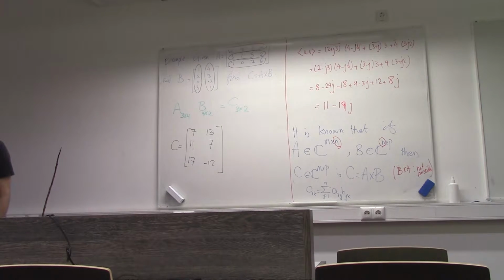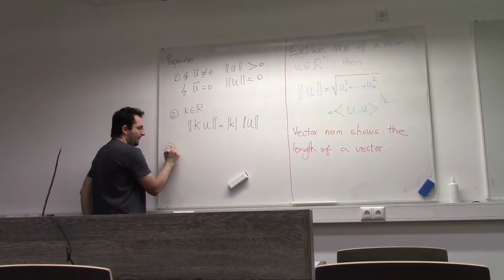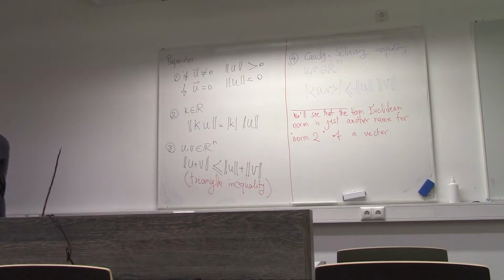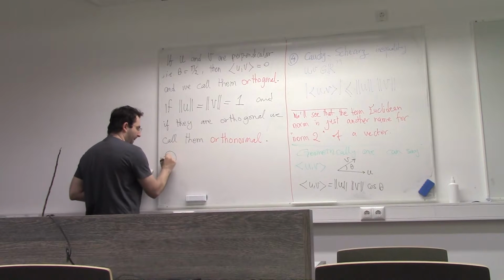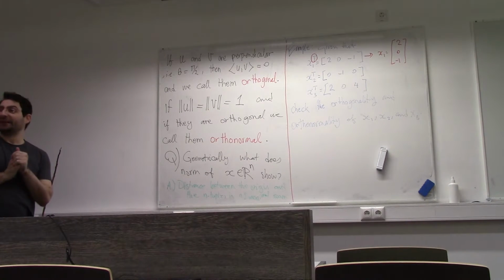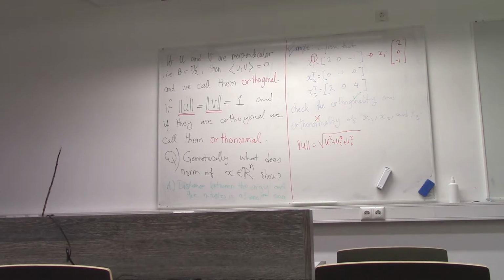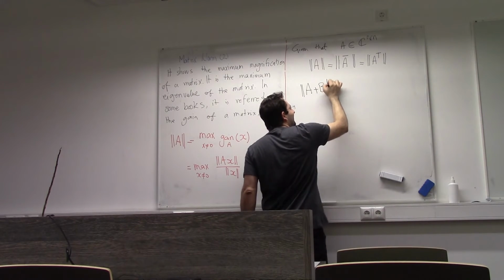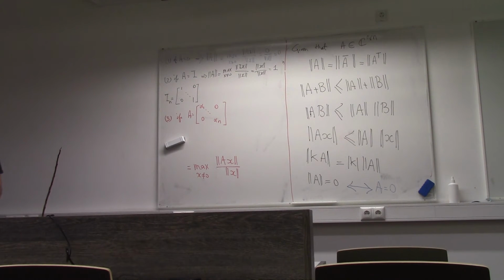LOTI.05.066 Lec 1 P2